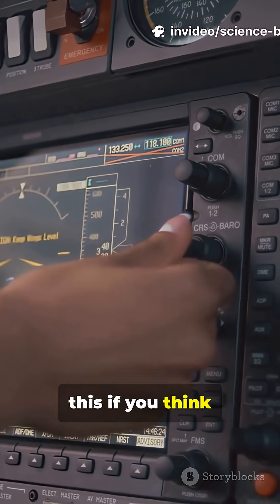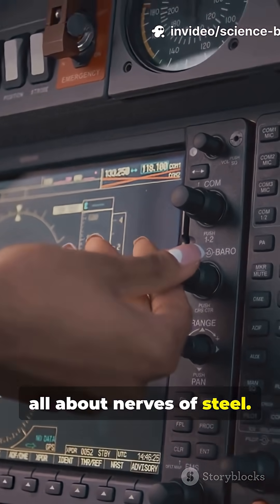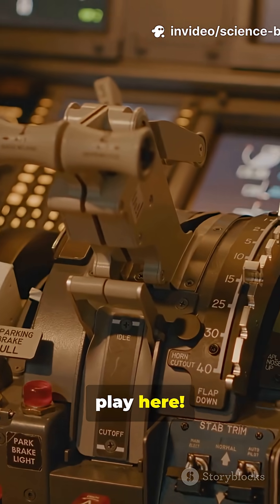Why Carrier Landings Are So Hard (And How Science Saves Pilots!)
Why are carrier landings legendary for difficulty — and how does physics keep pilots alive? In this 60‑second Shorts, we use dramatic stock footage and a Hook & Reveal Science approach to break down arrested landings, tailhooks, angle of attack, and arresting wires. Fast cuts explain touchdown precision, deceleration forces, pilot techniques, and the engineering that turns a tiny runway into a safe stop for jets. Perfect for aviation fans, physics lovers, and curious minds who want quick, punchy science.